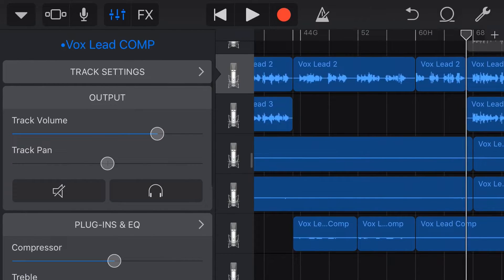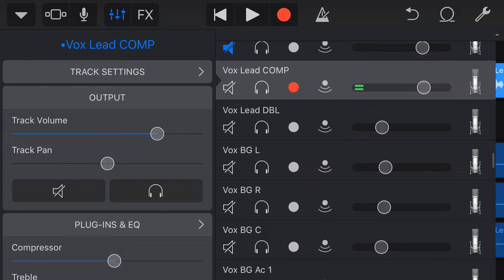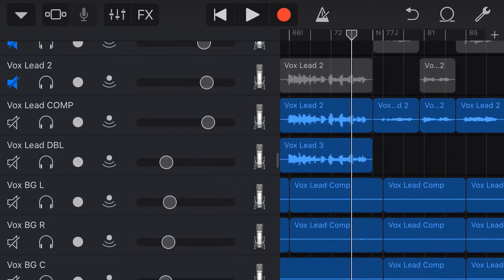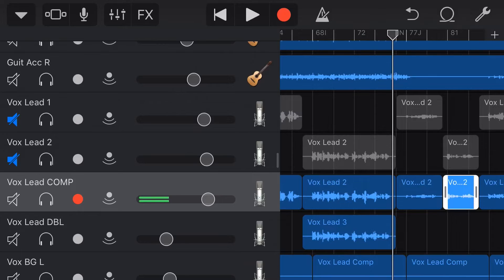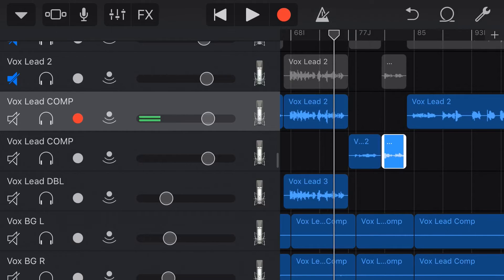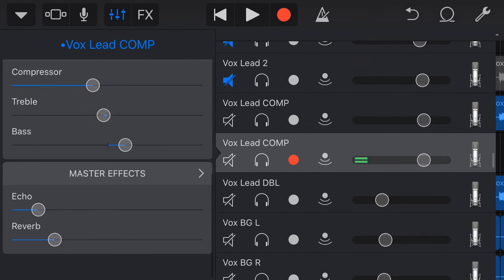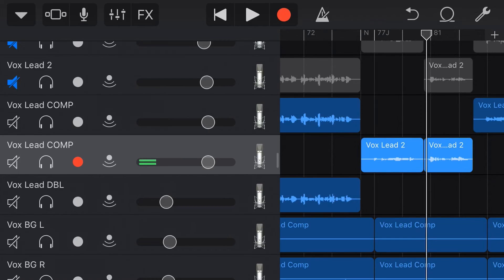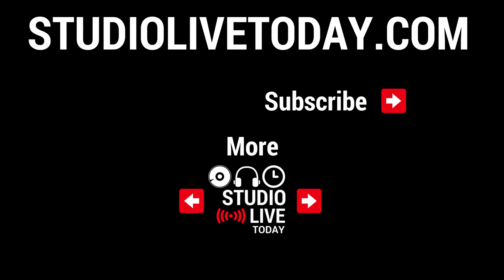How to add effects to part of a track in GarageBand iOS (iPhone/iPad)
How to add effects to part of a track in GarageBand iOS (Automate effects)

Plug-ins and effects in GarageBand iPhone and GarageBand iPad are as awesome way to add some variety and punch to your mix, but have you ever wanted to add an effect to just one part of a track?

In this video, I show you how to add effects or plug-ins to just one part of a track, by duplicating the original track, moving part of the audio, and then adjust the settings on the second track.

For even more audio (and video) goodness, head on over

== Pete Recommends ==

== Web & Social ==